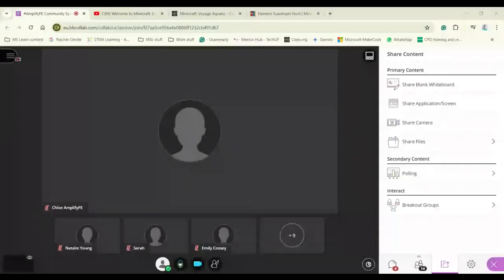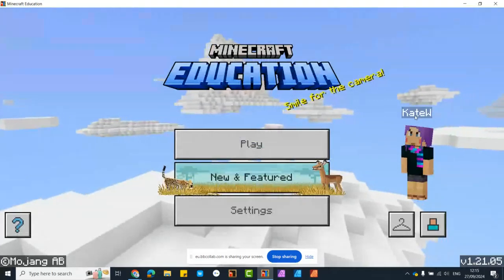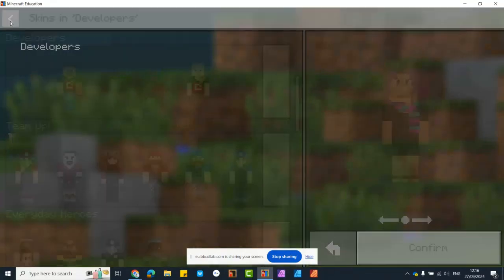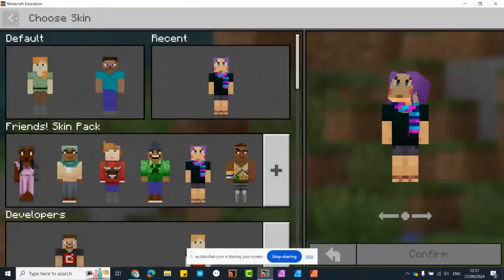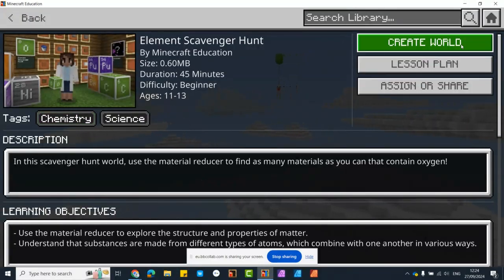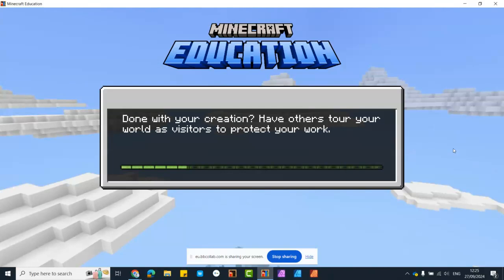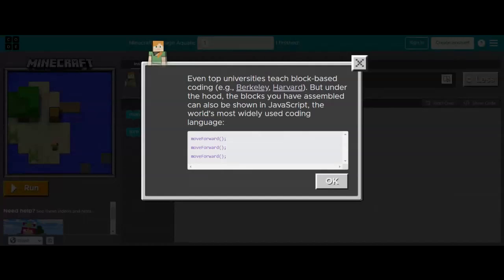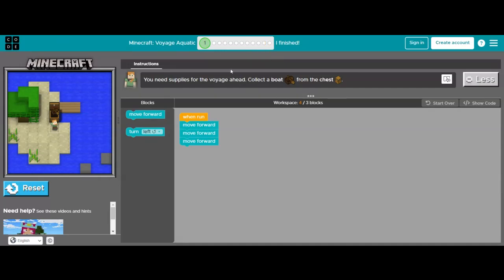AmplifyFE-Code to Confidence: Unleashing Creativity and Problem-Solving Through Minecraft Education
This session will explore the incredible power of games to transform classrooms. Discover how Minecraft Education can turn your space into a hub of engagement, collaboration, and critical thinking. Imagine your students tackling challenges, solving mysteries, and developing essential computer science skills, all within the immersive world of Minecraft Education. This session will unveil the power of games to rekindle passion in even the most disengaged students, boosting their enjoyment, engagement, and academic achievement.

When
27 September 2024 from 12:00 PM to 12:30 PM